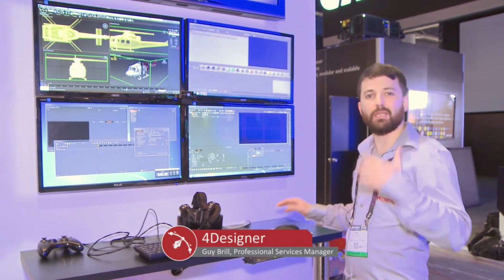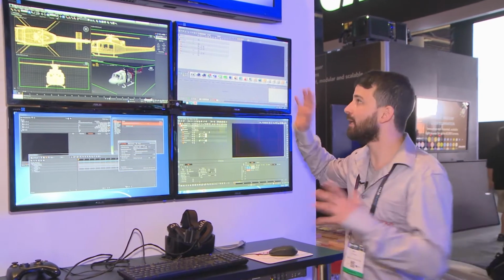Orad's 2015 4Designer Presentation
4Designer is the foundation of all of Orad’s graphics systems, providing content for news, elections, sports events, weather segments, business reports and more. As the successor to the award winning 3Designer, 4Designer maintains compatibility with existing templates. Whatever the format that is required, 4Designer is capable of creating compelling content.